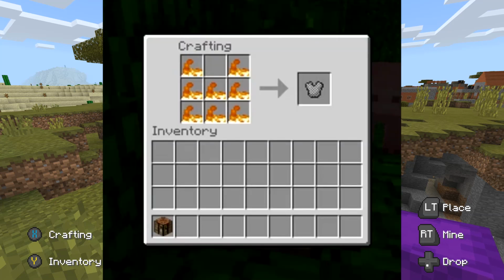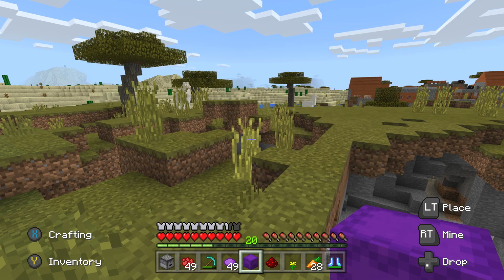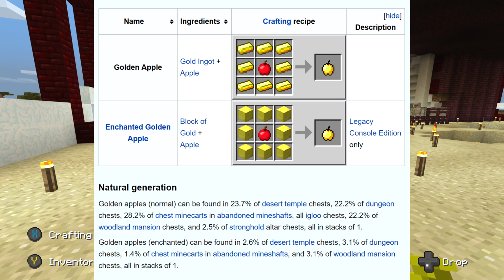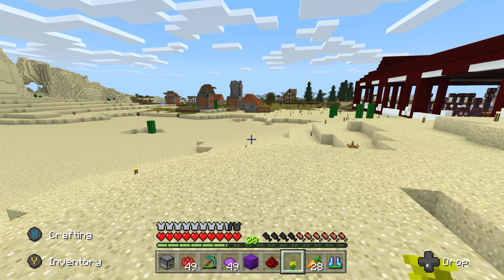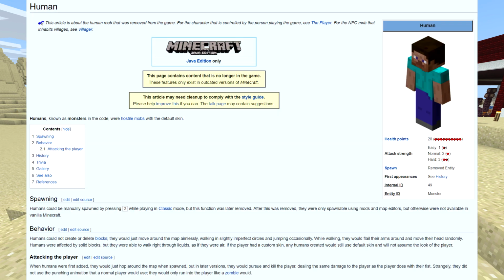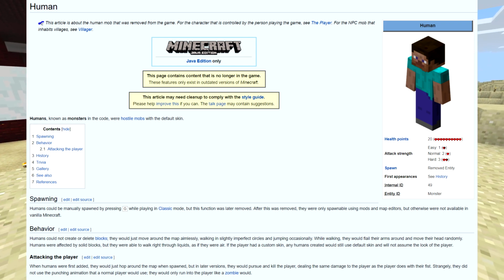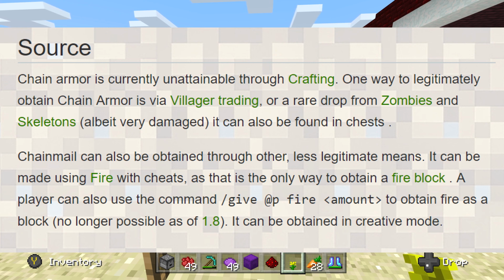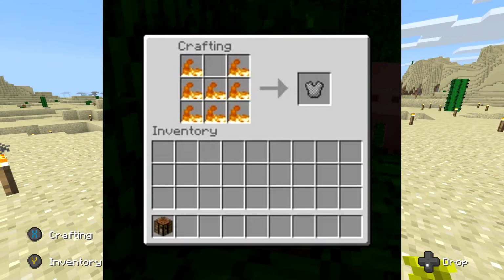7 Removed Minecraft Secrets [ Features ] Xbox / PS4 / MCPE / PC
✅ Lets take a look at 7 removed Features or ( Secrets ) on Minecraft !

Join my Partnered Discord group to get involved with one of my Servers or Let’s Plays ! 🎧Discord Group

Playstation ( PSN ) Group - Skippy 6 Gaming
Xbox Club - Skippy 6 Gaming

Privacy Notice
Absolutely no personal information will be kept, other than to only notify the winner
Each winner has 24 hours to claim the prize, or we will redraw a new winner.
The giveaway is for a 50$ USD gift card (Xbox / PSN / Steam) of your choice.